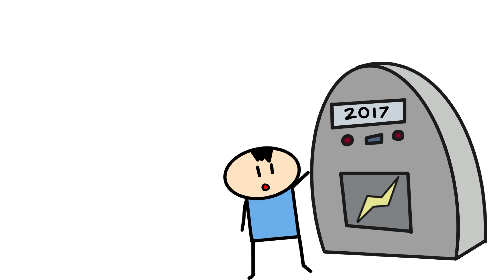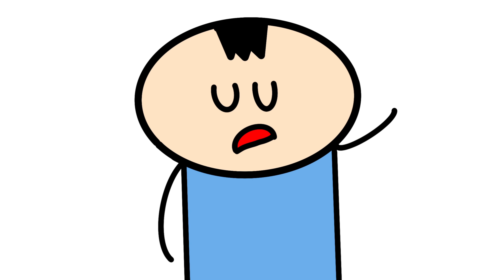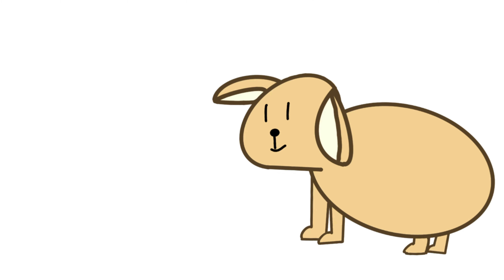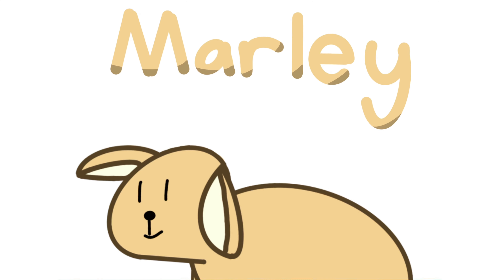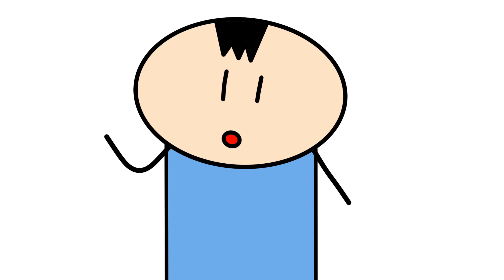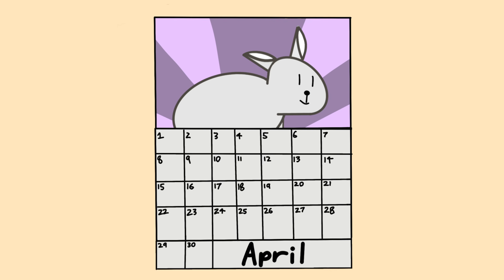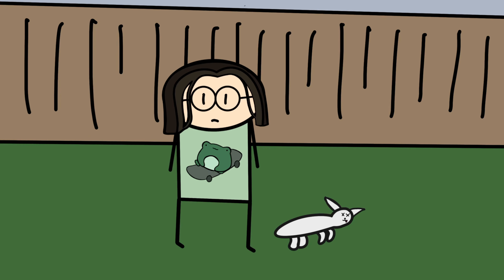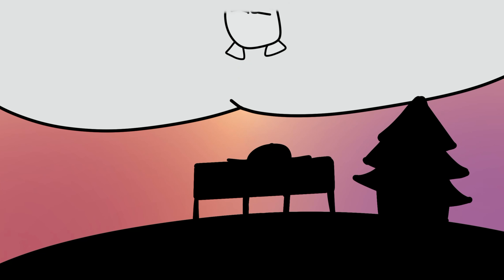My Pets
I like dogs.

Second Channel: @othernaren
My sister: @upsydownsmiley